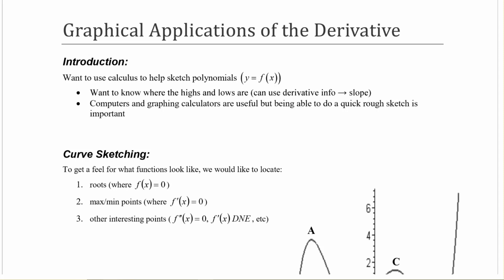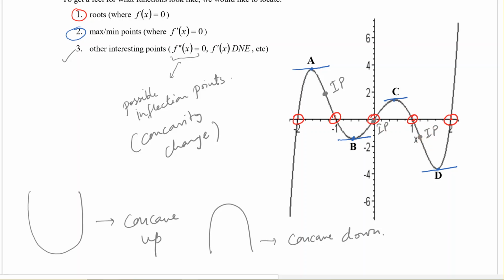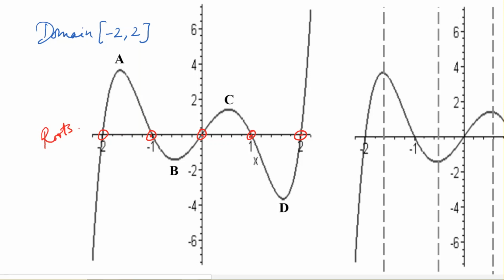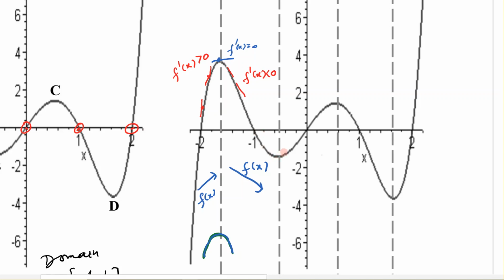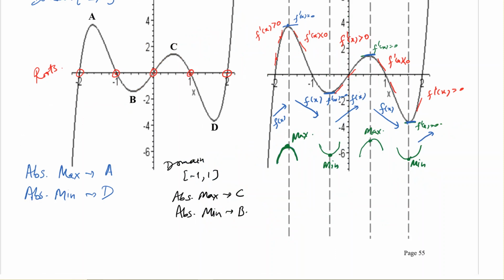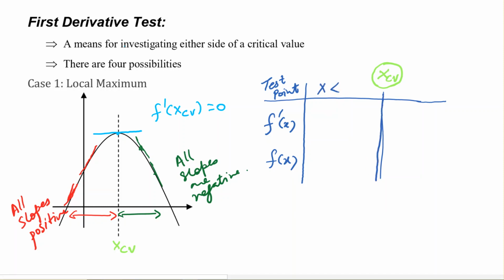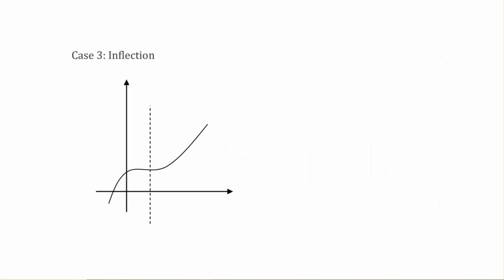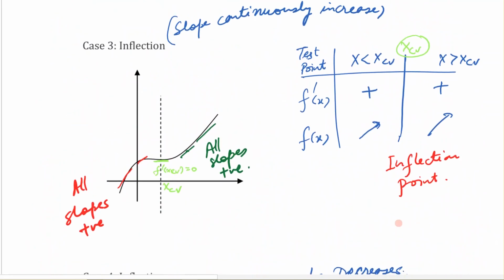First Derivative Test - Introduction